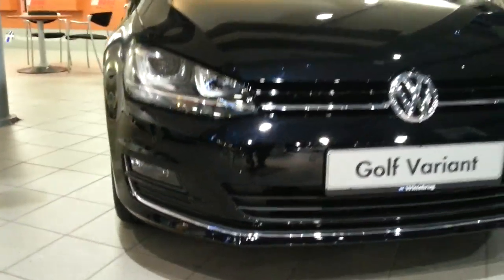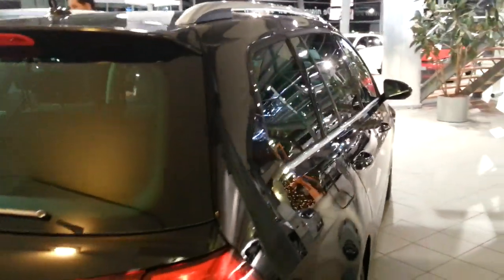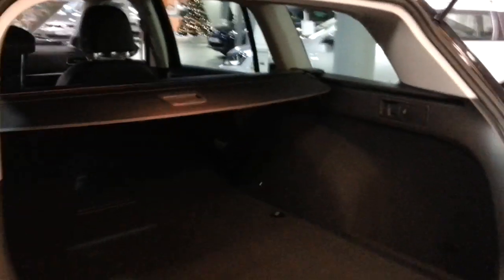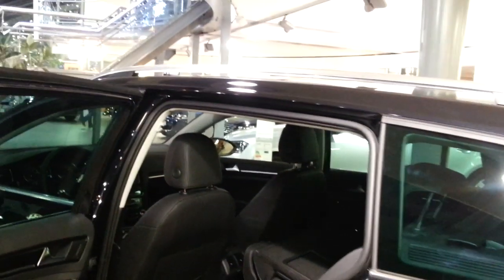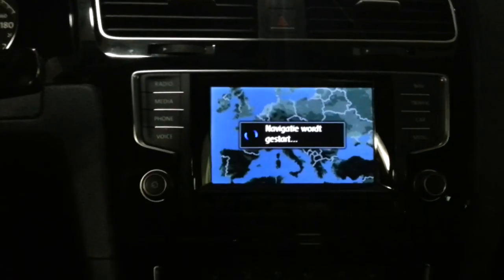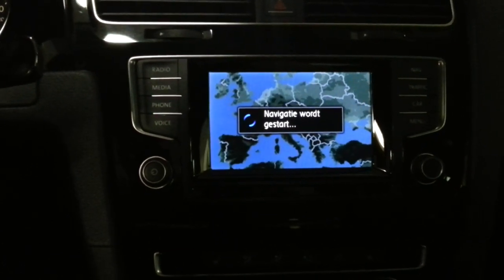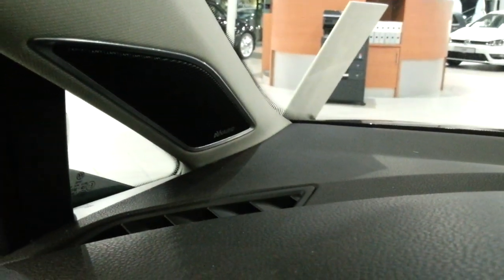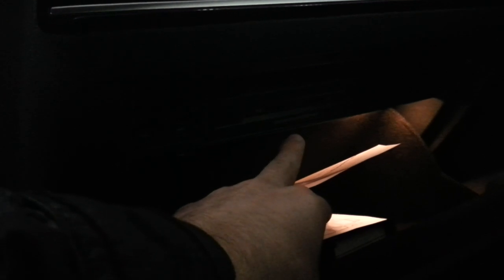Volkswagen Golf VII 7 Variant In depth review Interior Exterior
Hello and welcome to Alaatin61! YouTube's collection of automotive variety! In today's video, we'll take an up close and in depth look at the 2014 Volkswagen Golf 7 Variant.